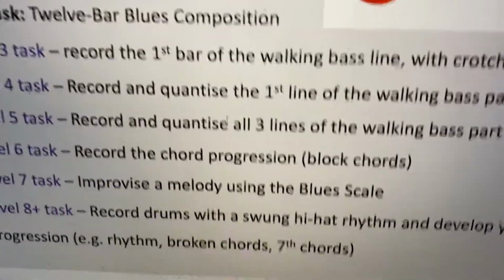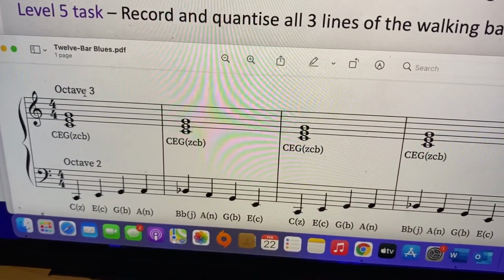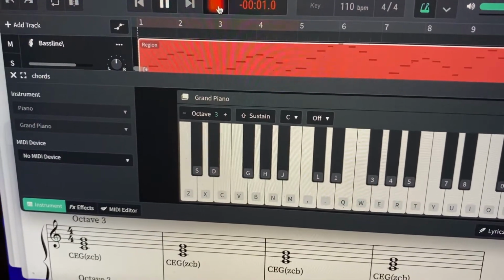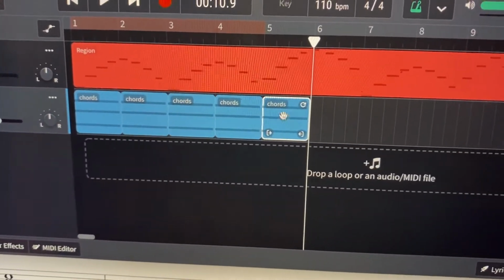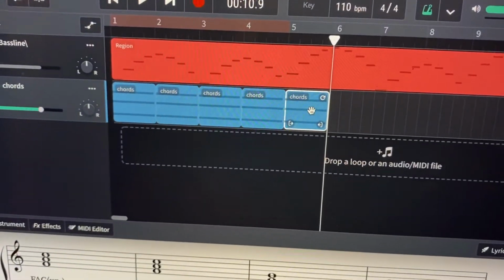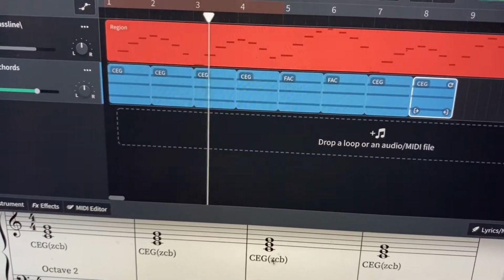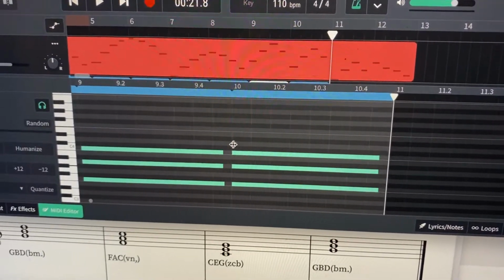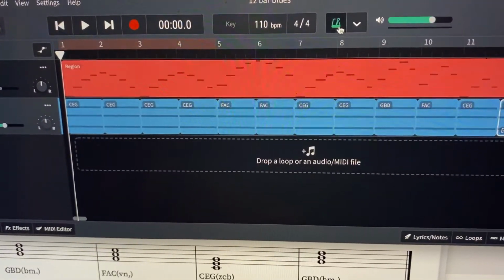Year 7: Twelve-Bar Blues Composition (level 5)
Tutorial demonstrating how to record the twelve-bar blues chord progression